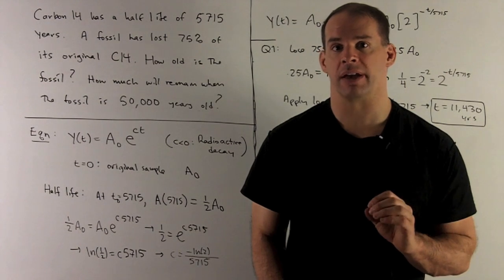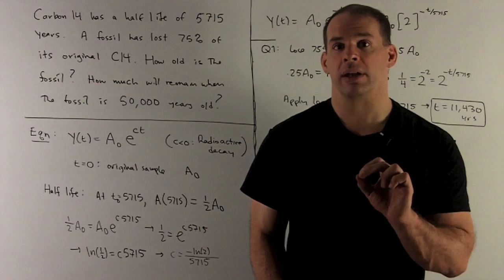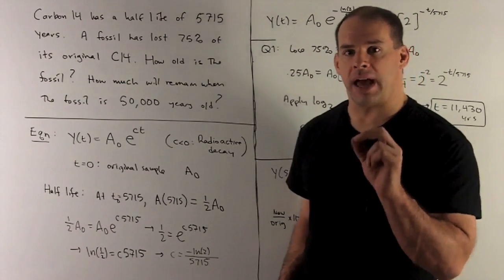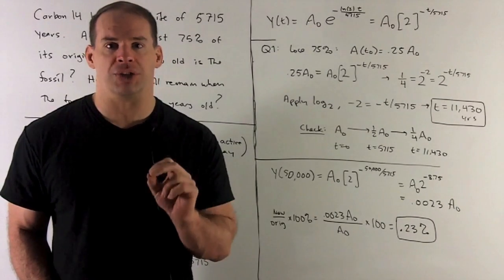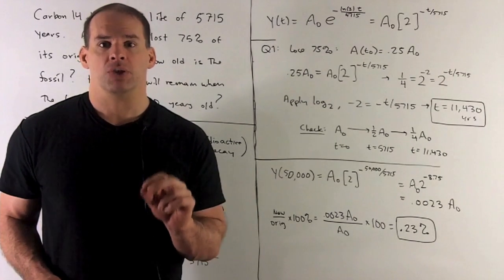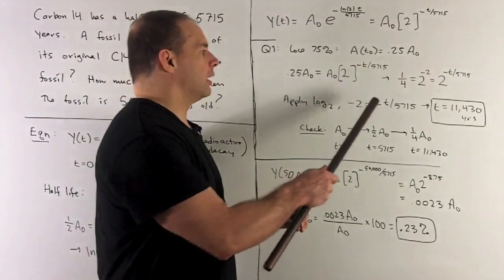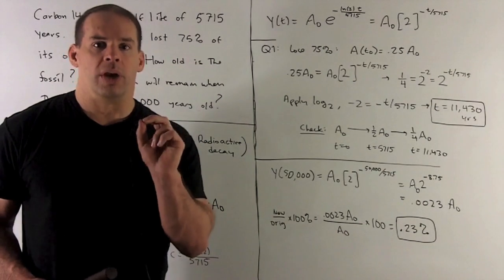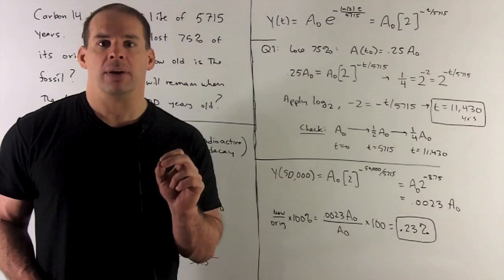Example of Radioactive Decay 1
Calculus/ODEs:   Carbon-14 has a half-life of 5,715 years.  A fossil has lost 75% of its original amount of C-14.  How old is the fossil?   How much C-14 remains after 50,000 years?